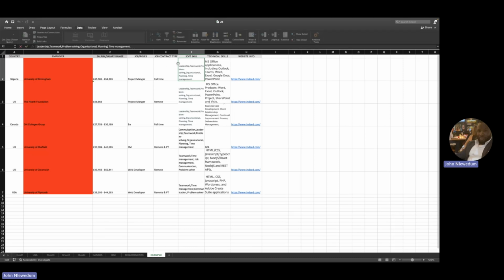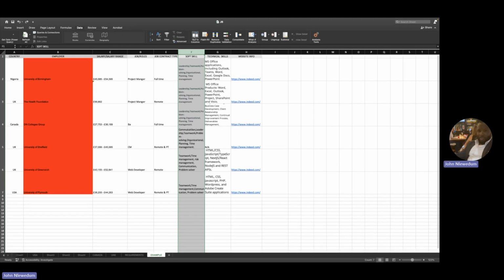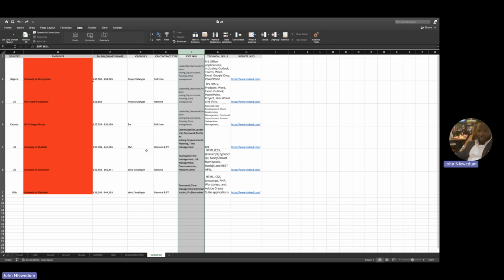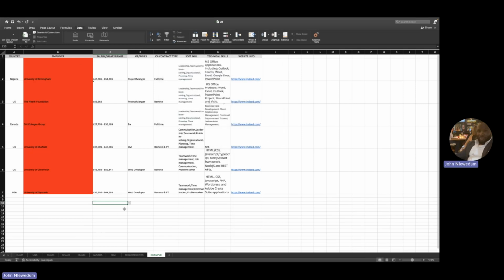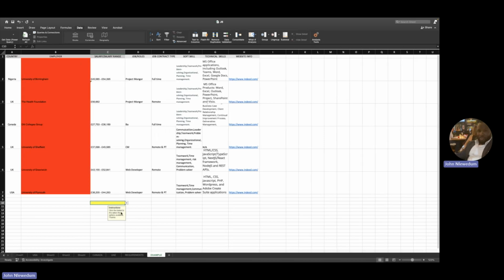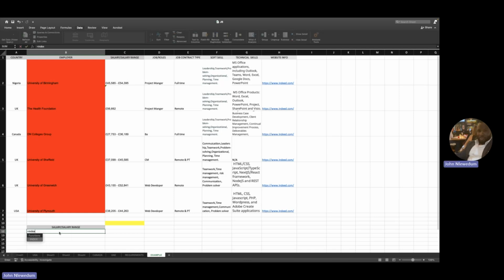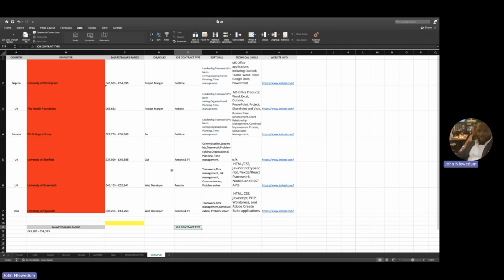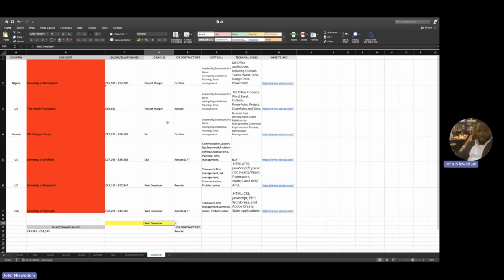Very Easy Excel tutorial: Text To Columns, Data Validation, & Index and Match